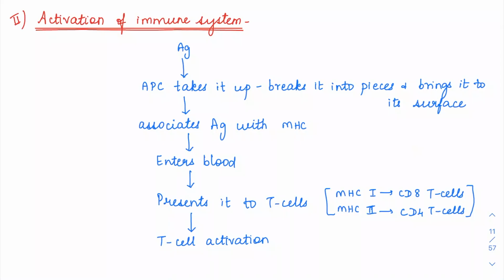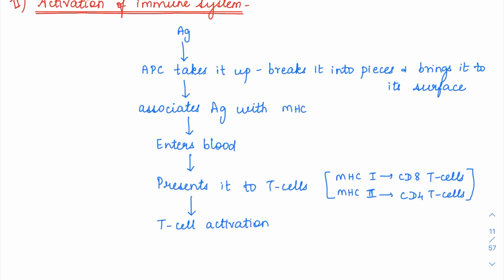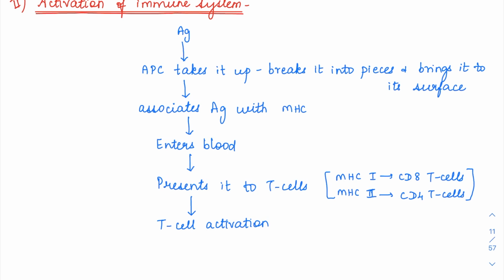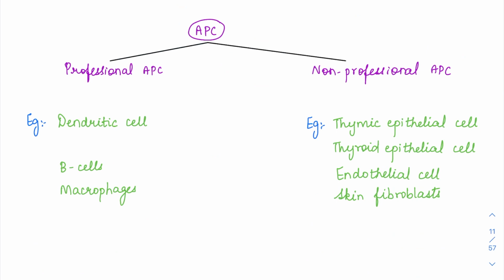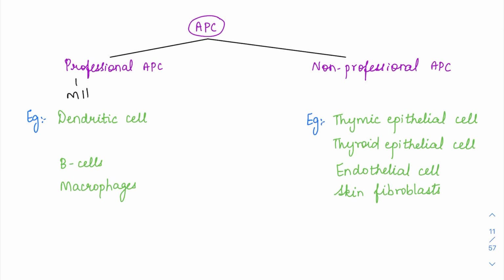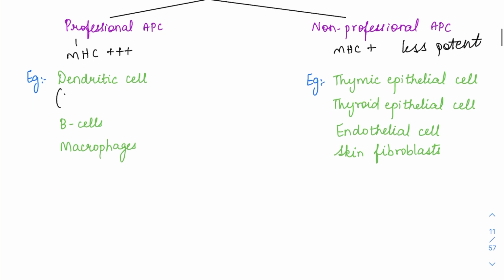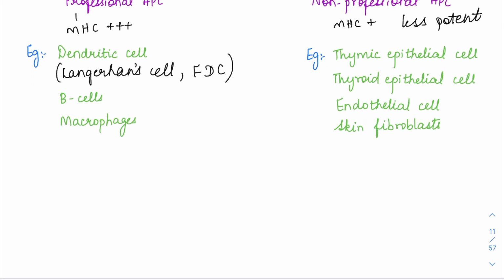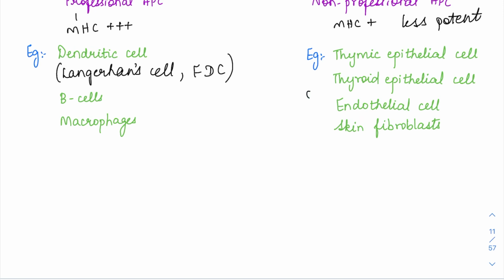Activation of Immune System - MCQ concepts